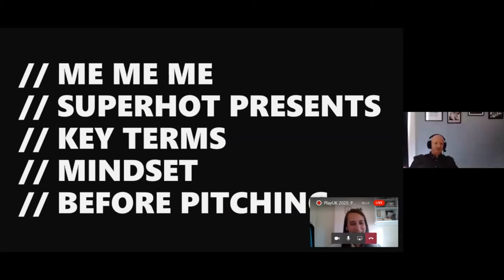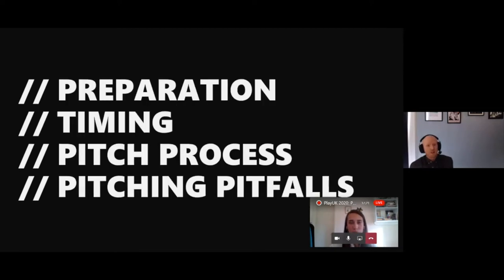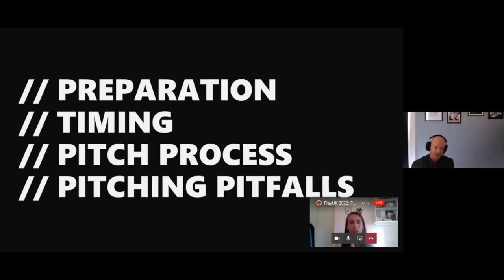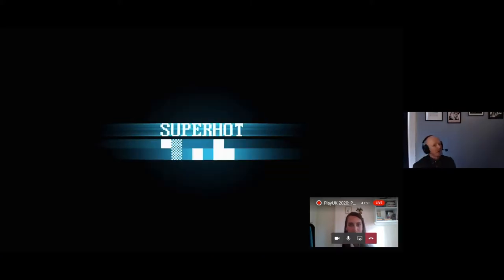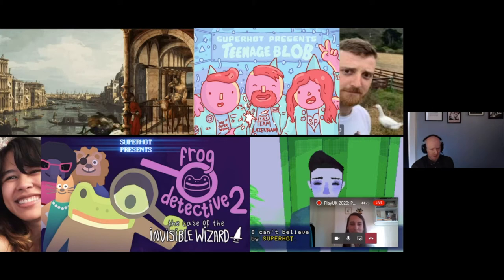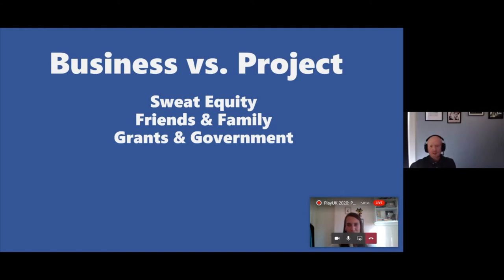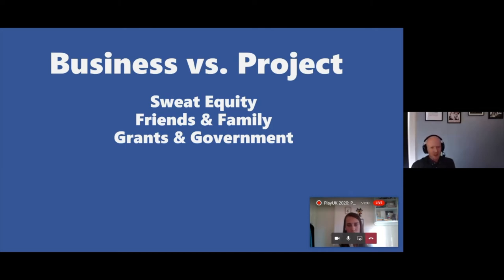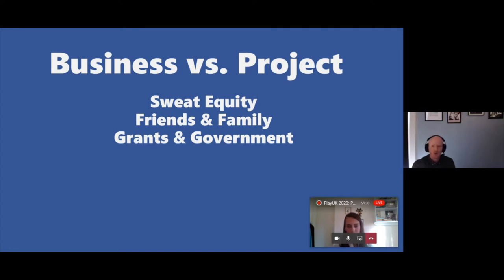PlayUK : Webinar 4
Pitch Perfect: Practical pitching advice for Indies | Alastair Hebson